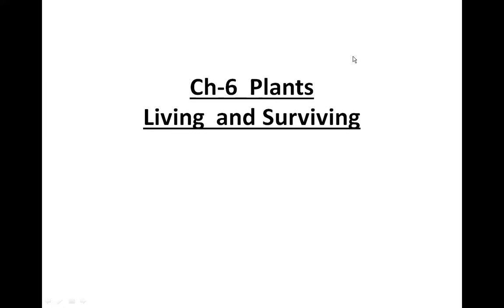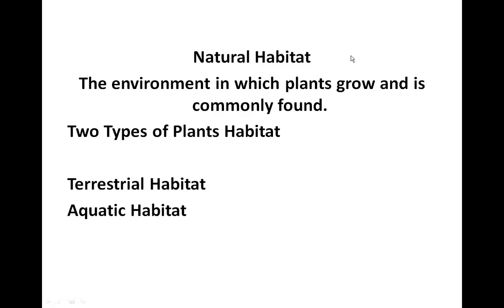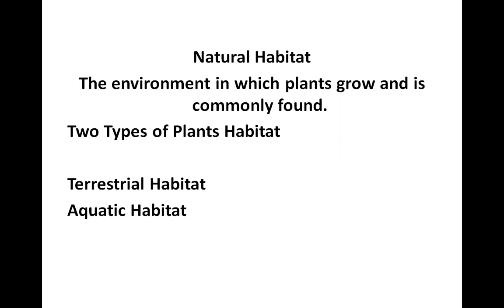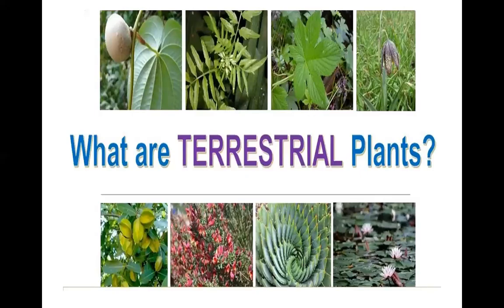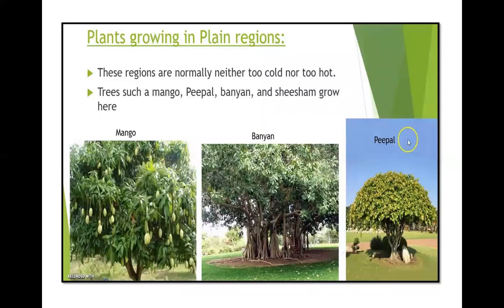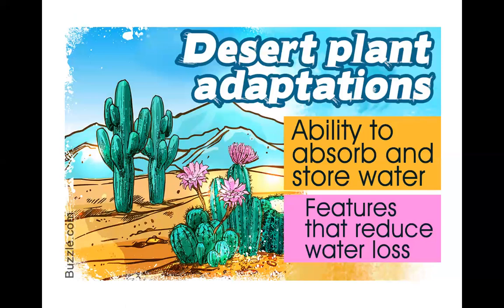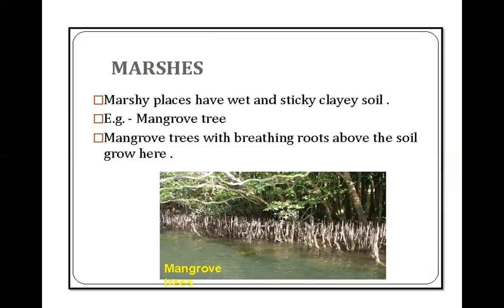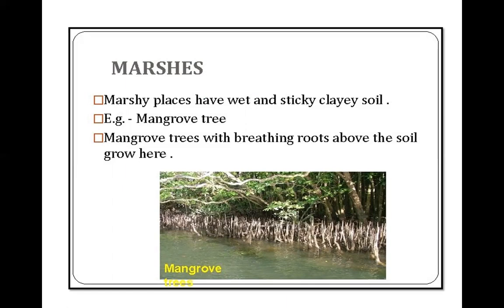Class 4 Science Ch 6 Plants-Living and Surviving part 1